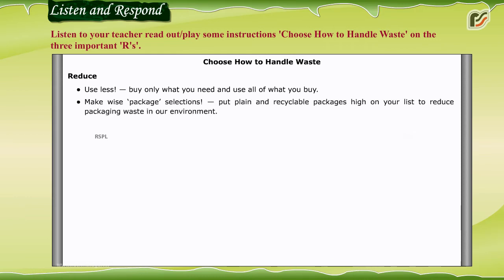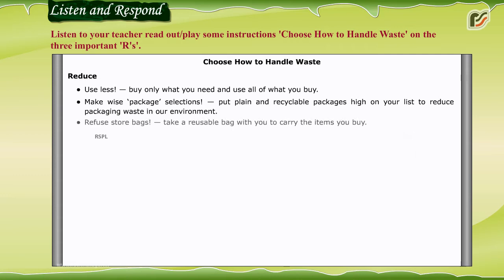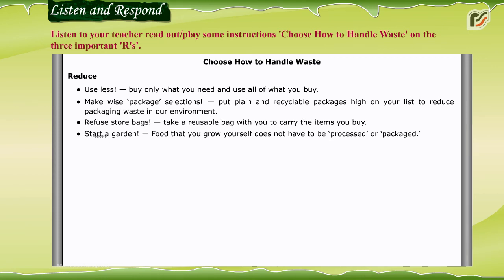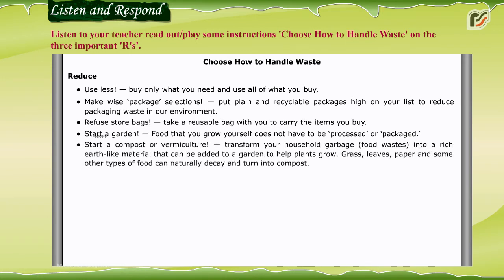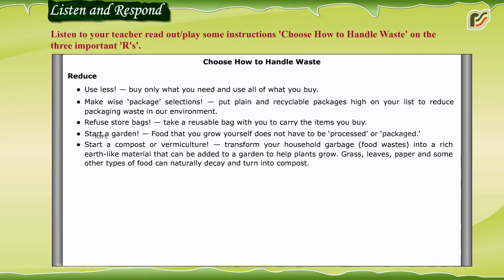English MCB 8 Nature's Bounty A Piece of Peace Listen and Respond